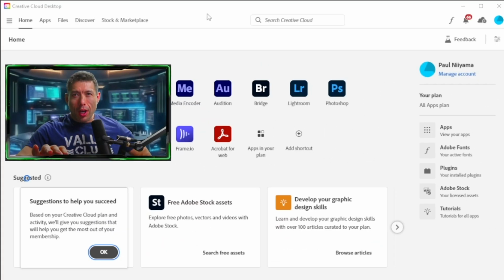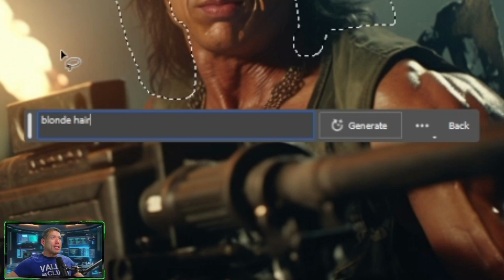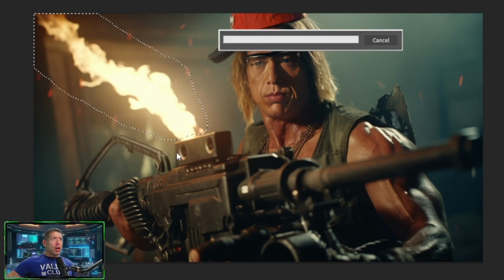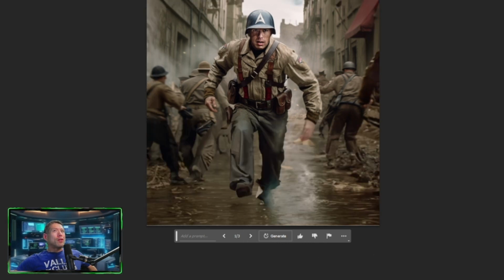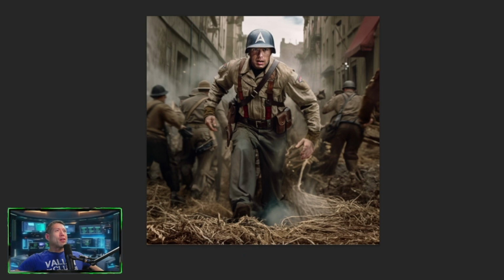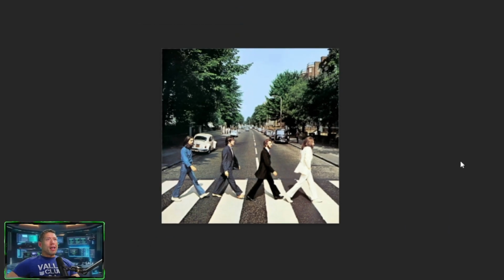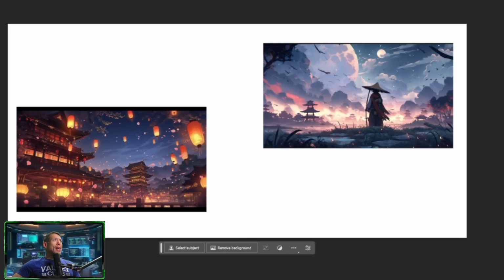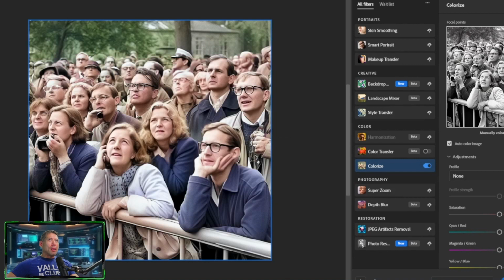Adobe Photoshop Generative Fill! NEW AI Tool is MIND BLOWING! Beginner Guide.